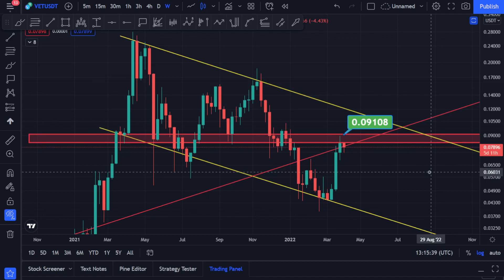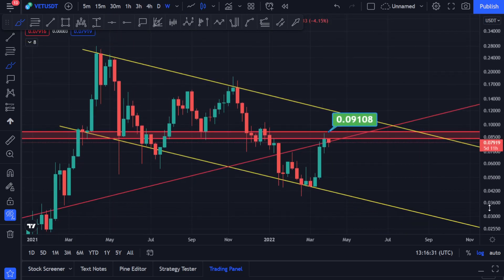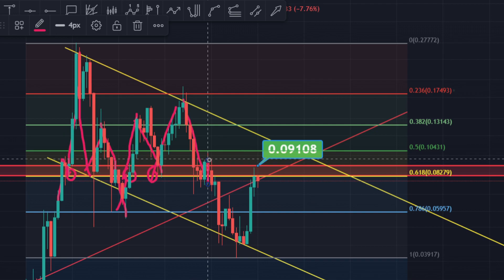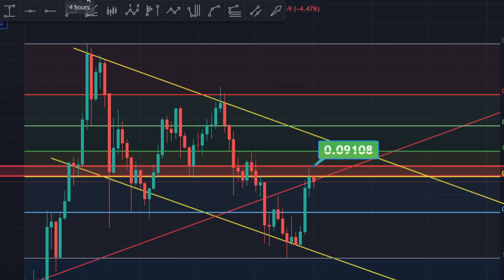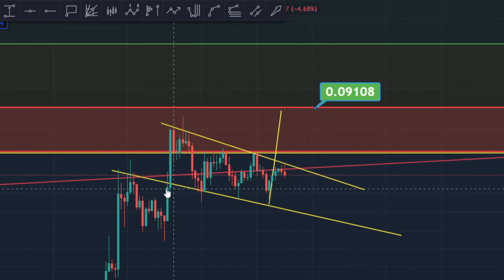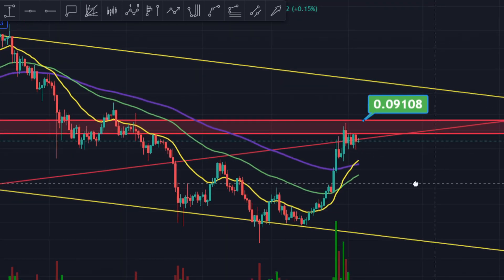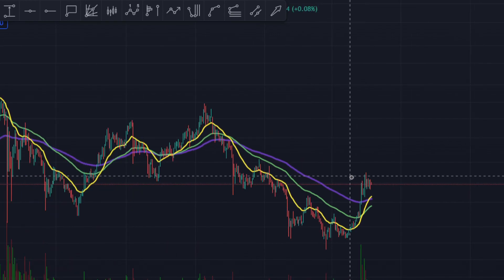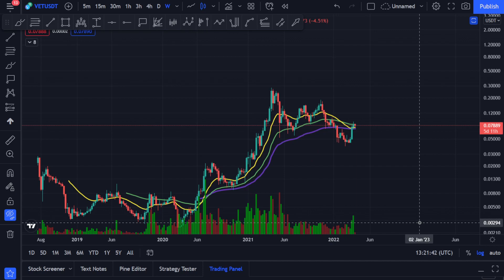VECHAIN COIN | VECHAIN ANALYSIS | QUICK ANALYSIS | VET COIN